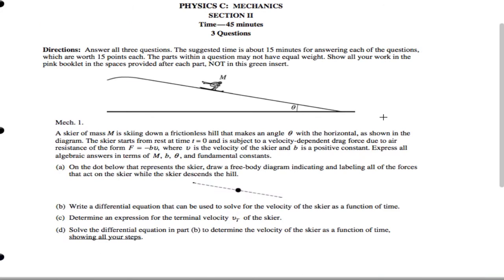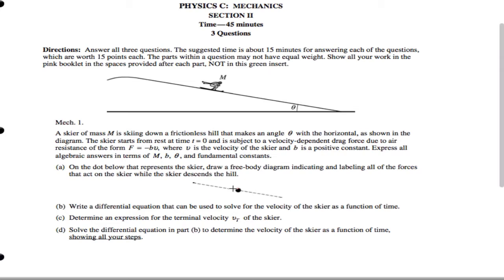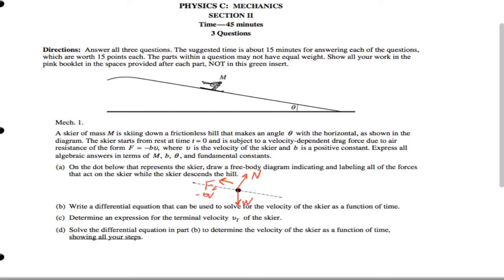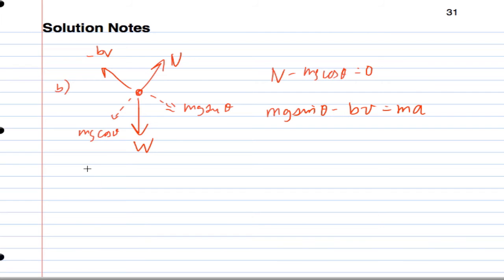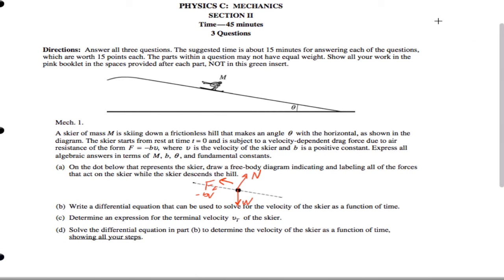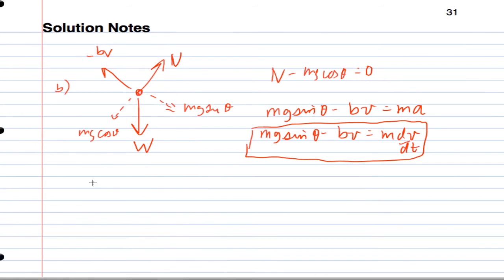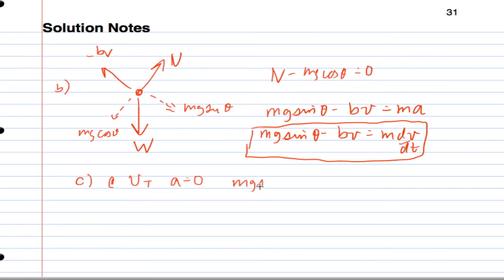AP Problem7: a-c